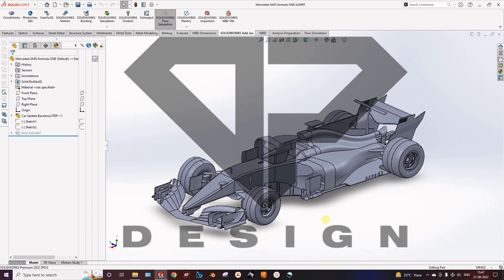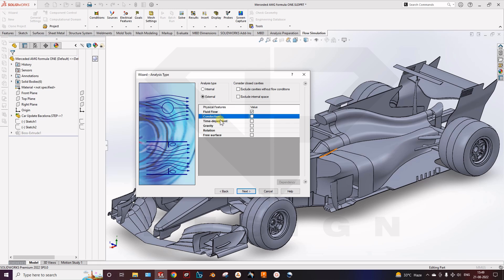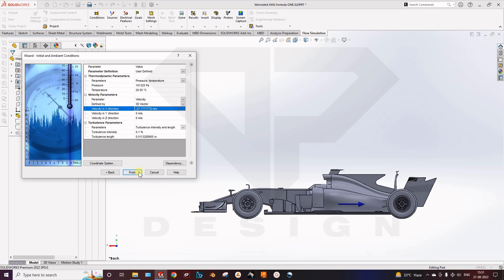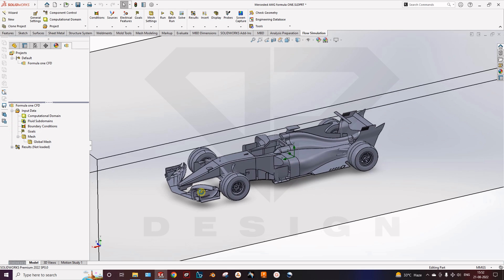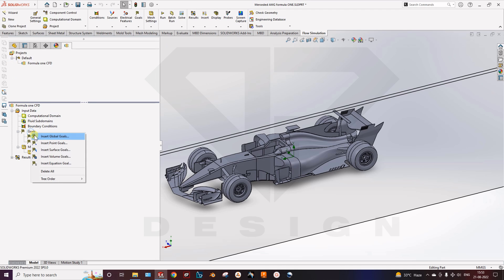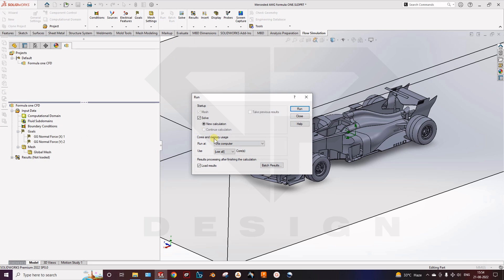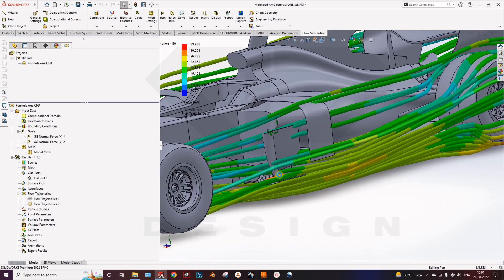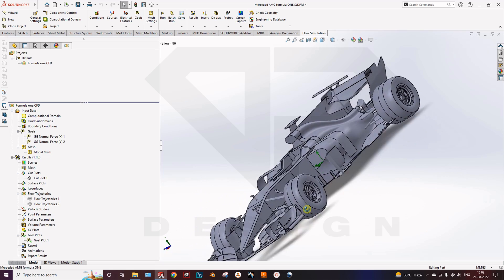Solidworks Flow Simulation Tutorial (CFD) : Formula one car Aerodynamics simulation (Part 1)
In this simulation, We have explained the Methodology and user interface for Solidworks CFD. We have done the demonstration of the methods to calculate Drag Force, Downforce, and interpretation of the results.